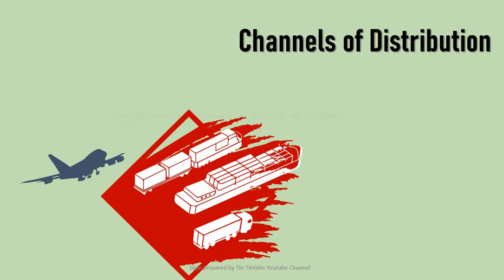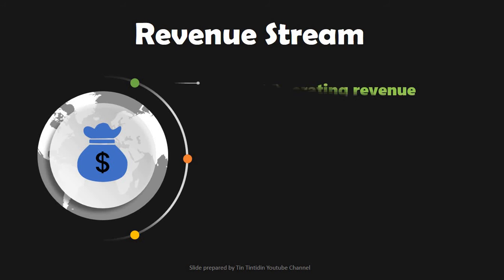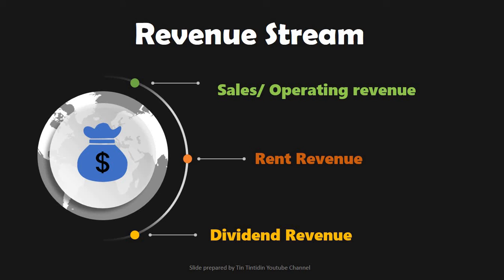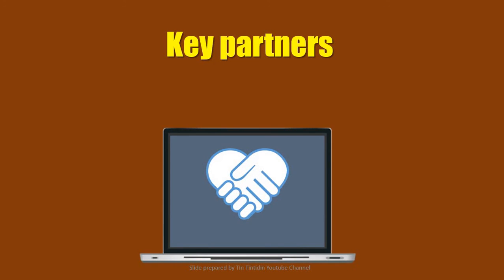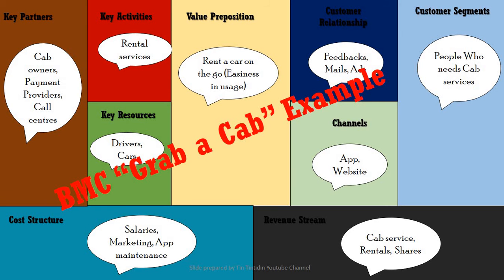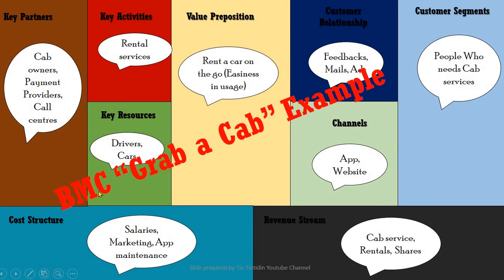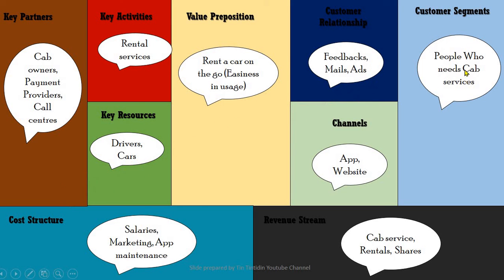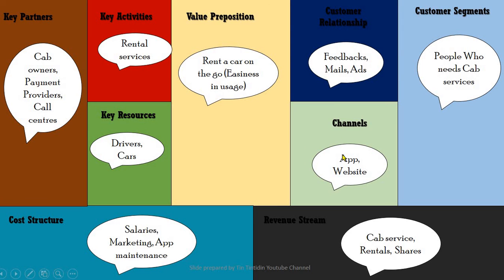Business Model Canvas Explained by Tin tintidin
The video helps to understand the various aspects of business model canvas including customer segments, value proposition, customer relationship, revenue stream, key activities, key resources, key partners, cost structure & Channels of distribution. BMC outlines the areas of business and the major aspects in making a business model.